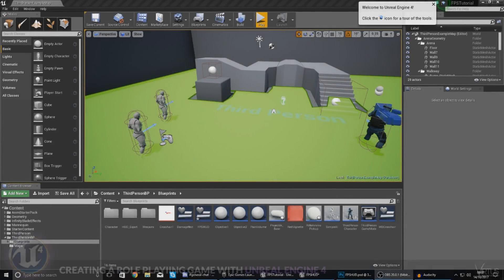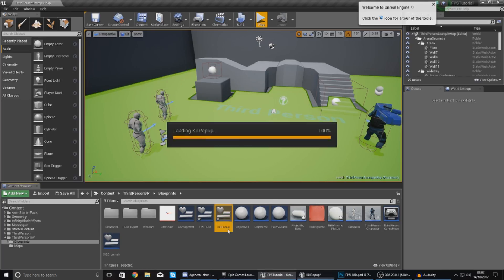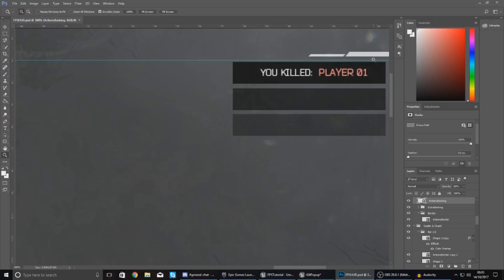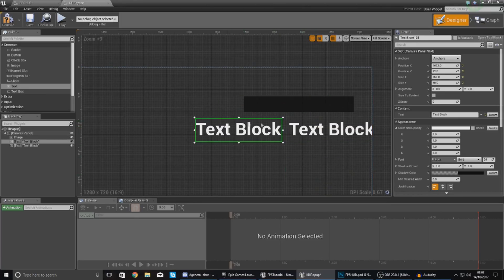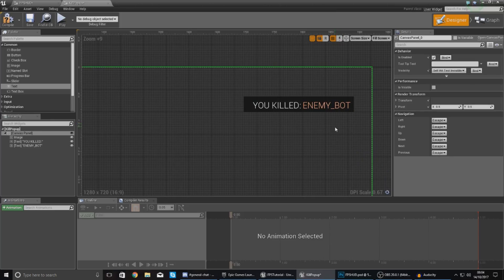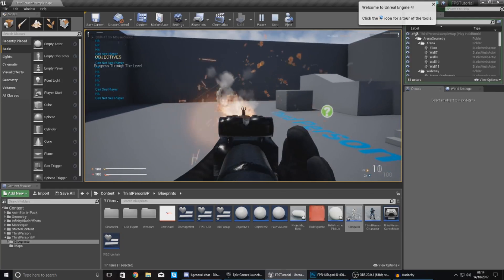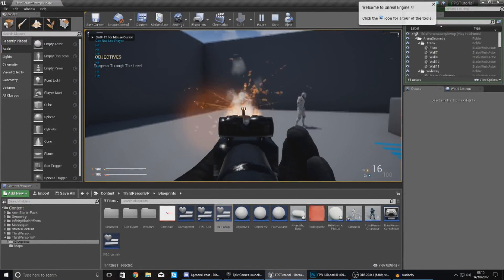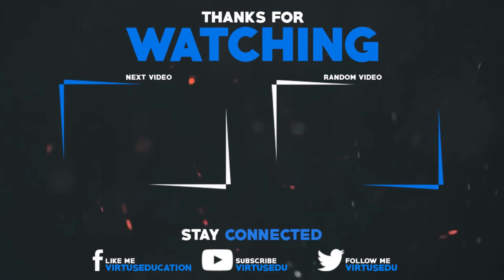Enemy Killfeed - #32 Creating A First Person Shooter (FPS) With Unreal Engine 4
Here we take a look at how we can create a kill-feed which will display and popup when a player has killed an enemy. We go over how to setup the blueprint to display it, along with layout out and animating the graphics to make it look good!